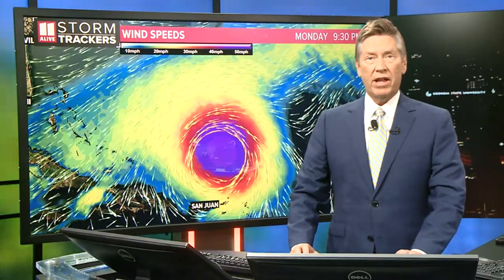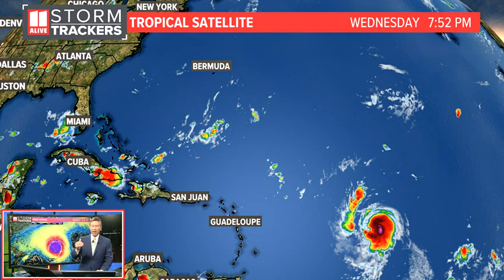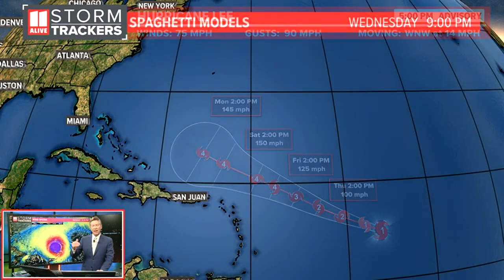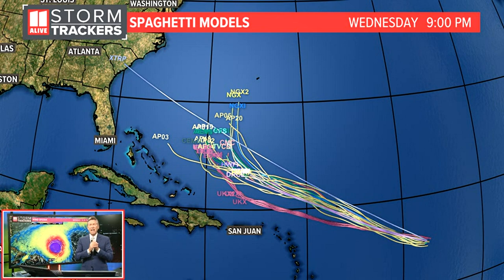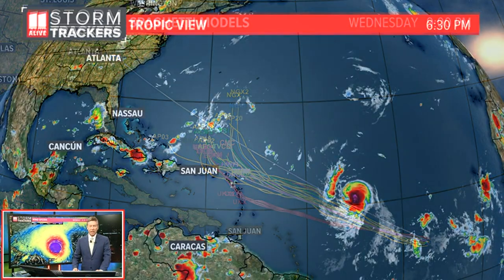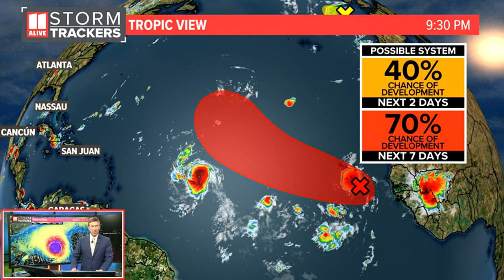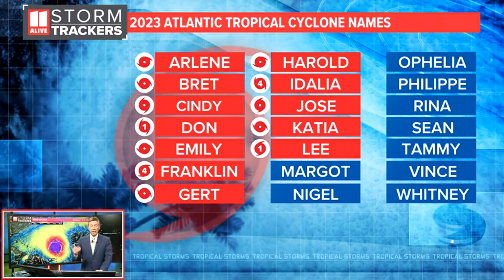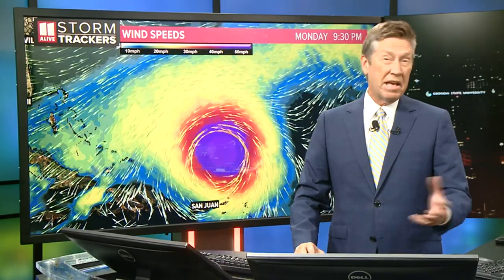Hurricane Lee Wednesday PM update, expected to become extremely dangerous storm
Hurricane Lee expected to become at least a category 4 hurricane as it moves northwest.

11Alive is Where Atlanta Speaks. We believe that news shouldn’t be a one-way conversation, but a dialogue with you. Join in, share your thoughts and connect with new perspectives.